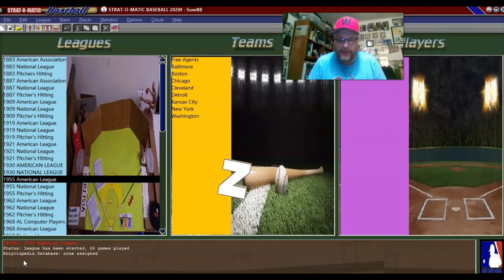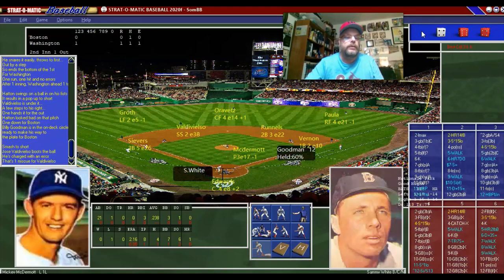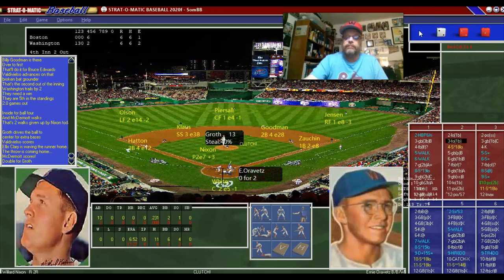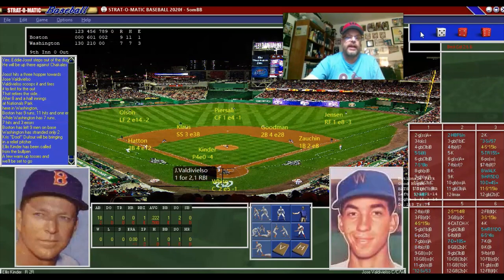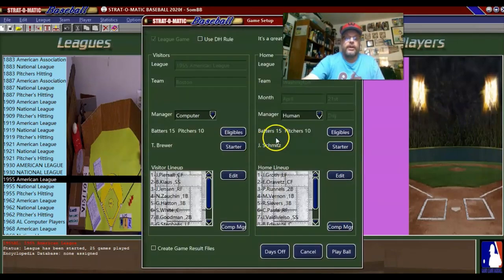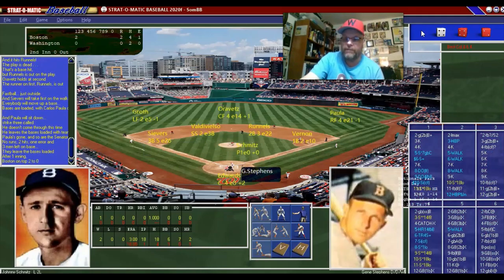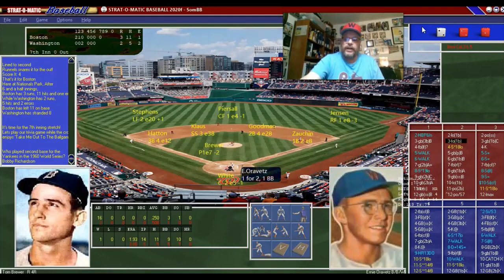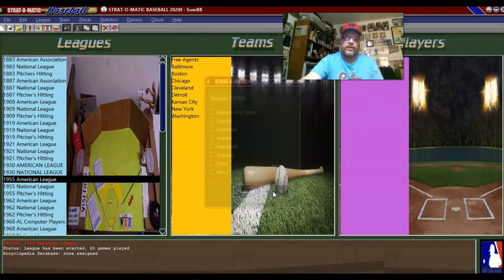Strat-O-Matic PC Baseball; 1955 season - Boston @ Washington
I continue on with my 1955 Washington Senators season as the Senators take on the Boston Red Sox in a 2-game set. Pitching matchups are Willard Nixon vs. Mickey McDermott and Tom Brewer vs. Johnny Schmitz. For Schmitz, this will be his 3rd start of the season in only our 6th game...due to off days in the early going.